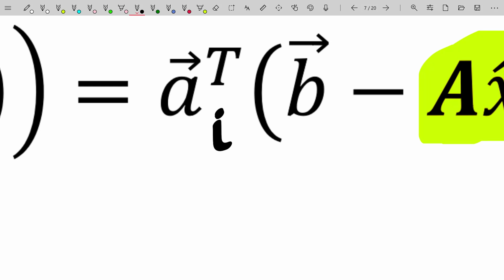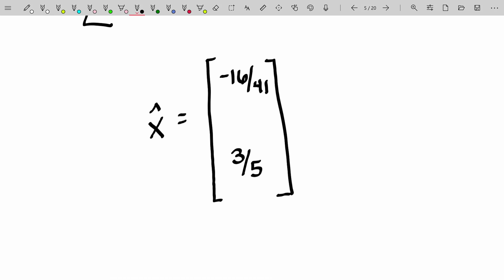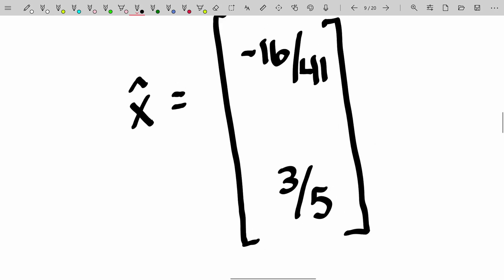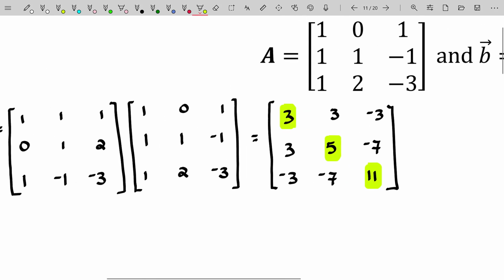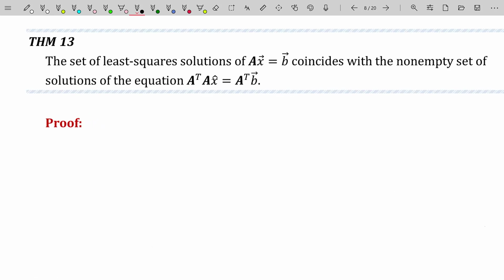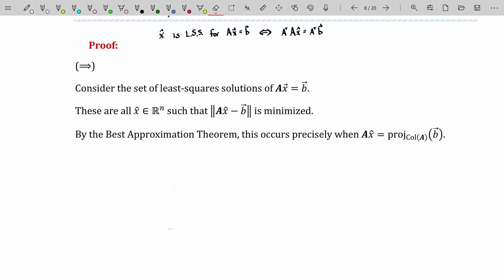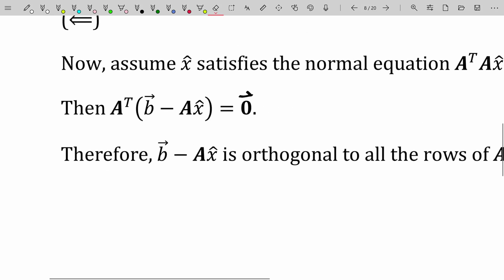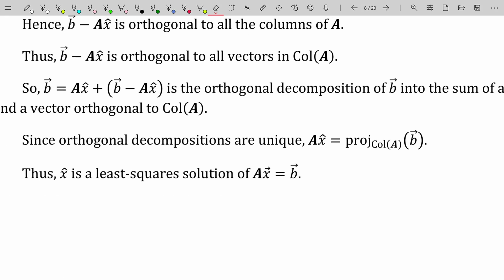Orthogonality and Least Squares - Least-Squares Problems - Solutions via the Normal Equations